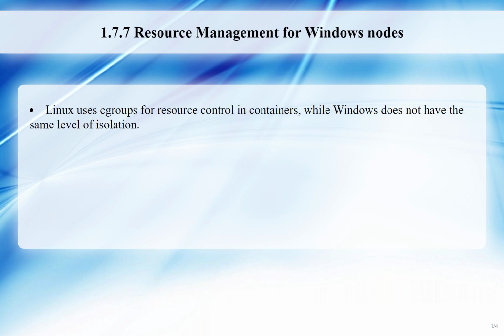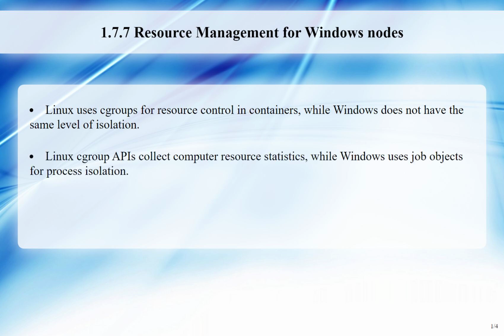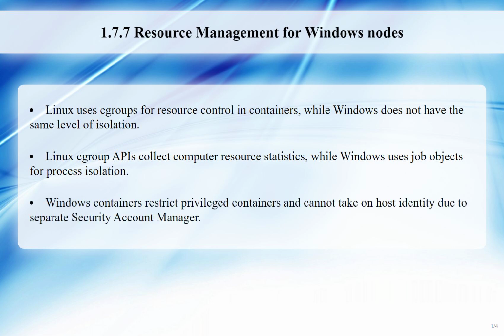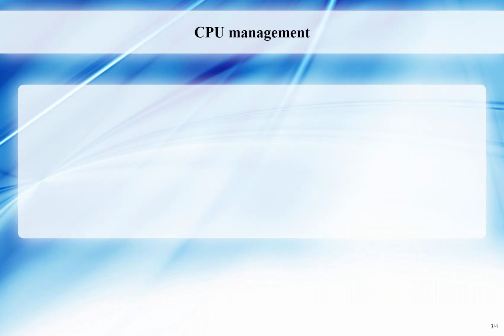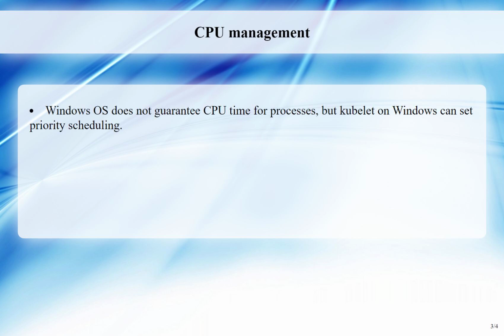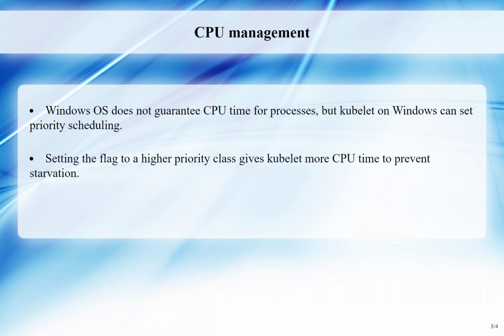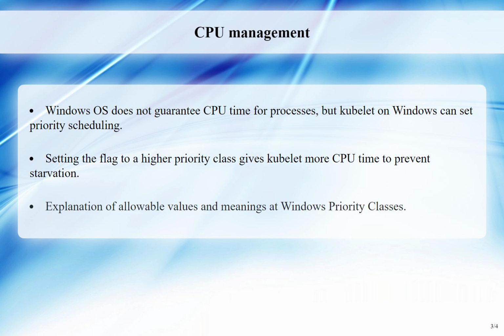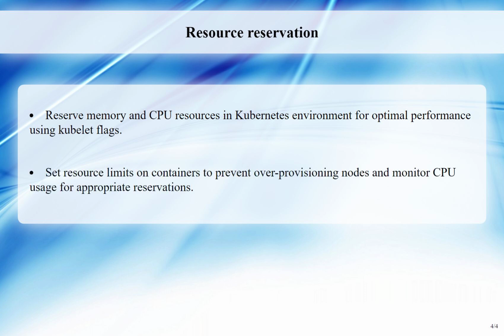1.7.7 Resource Management for Windows nodes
Summary of article The article is about: Resource management for Windows nodes in Kubernetes differs from Linux due to job objects, memory management, and CPU management.